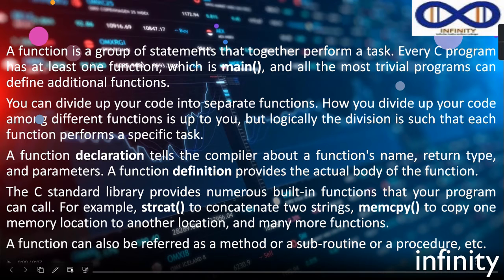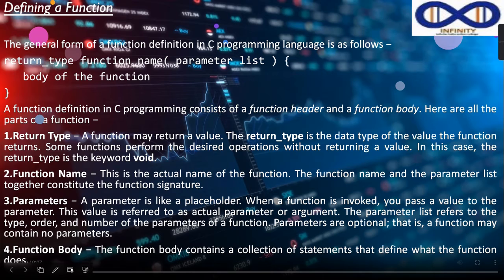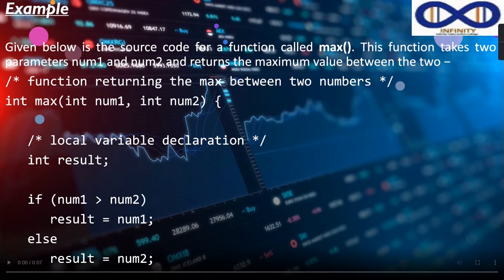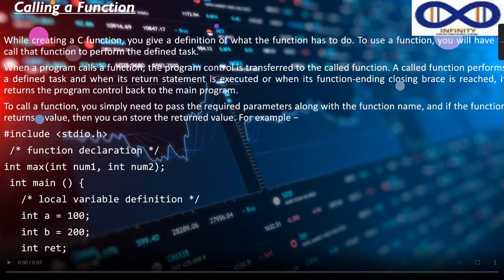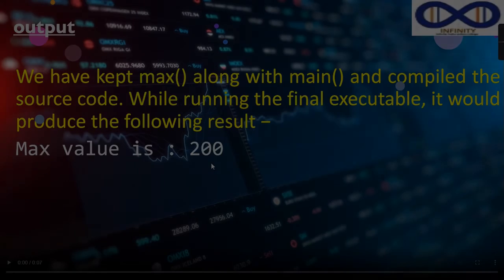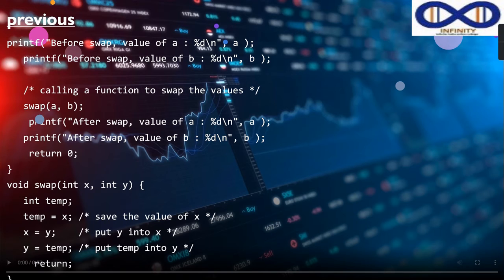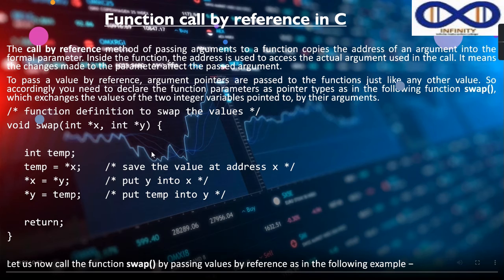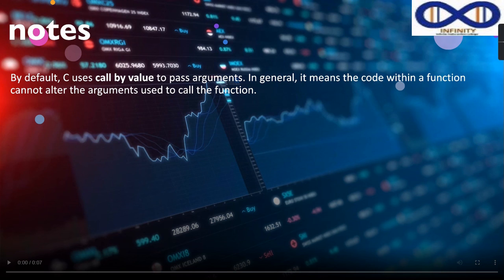FUNCTION IN C PROGRAMMING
hi every one welcome back MY 15th video BUT IN 17th IN NUMBER OF C-PROGRAMMING and you are watching infinite India online college in last class i discussed C LOOPS part 2, the person who have not watched my last video so i am requesting at first please watch my last video and the person who have already watched my last video so they can also watch for revision
if any one need pdf of this video so mail us, or any doubt also can mail us my email id is otherwise write comment your experiences about this video and once again who have not subscribe my channel so please subscribe my channel after watching this video AND follow us on Facebook
The person who want to watch travelling video so please watch my travelling video on my other YouTube channel